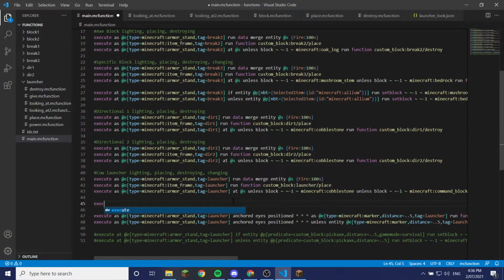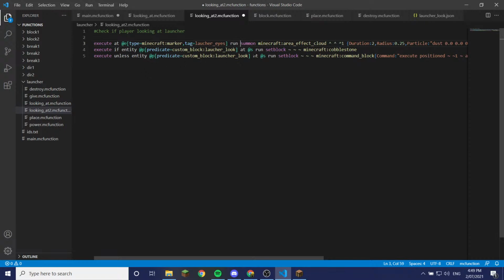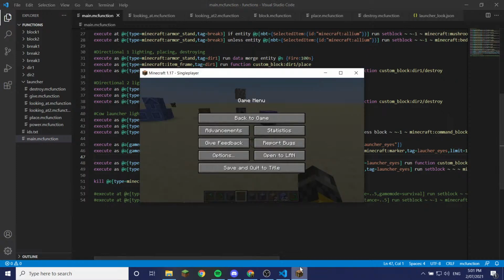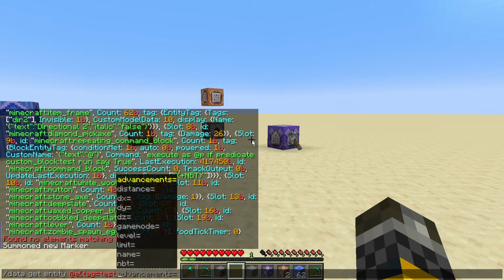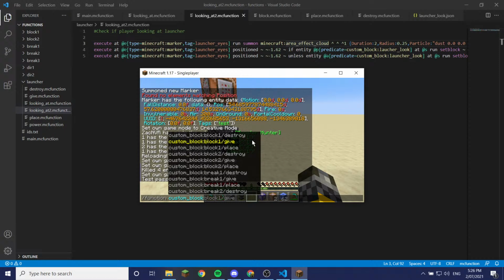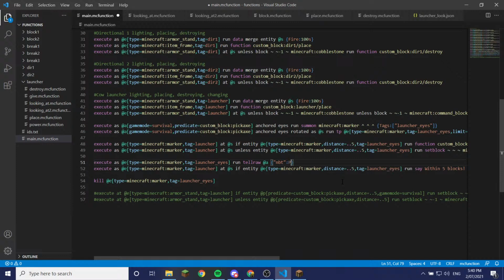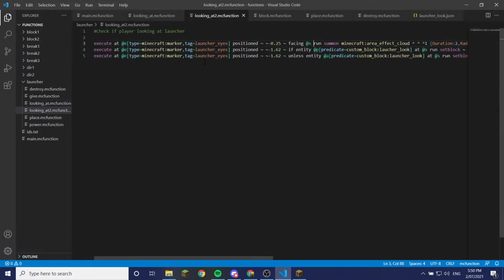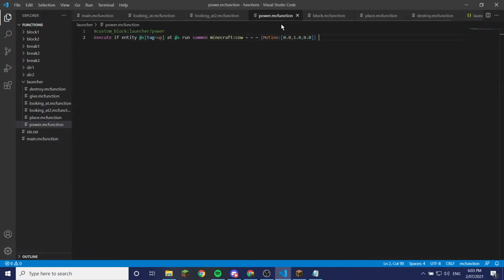Making Custom Blocks Part 4 - Stream 2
After finding the first stream fun and productive, I've decided to stream again. Today, I will be continuing work on my redstone-powered custom block: the cow launcher.